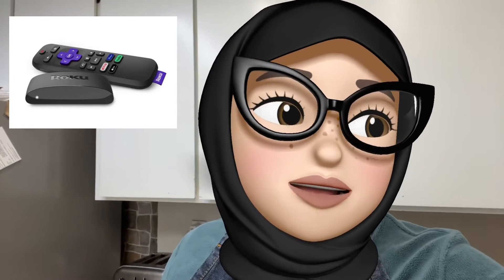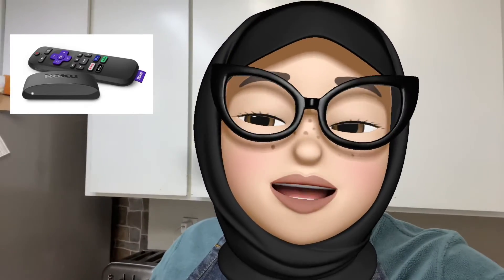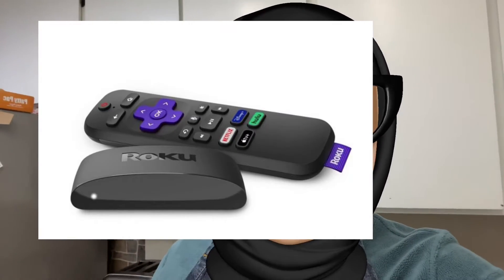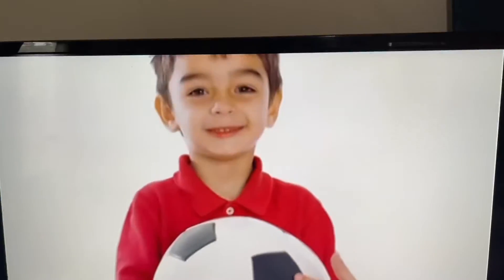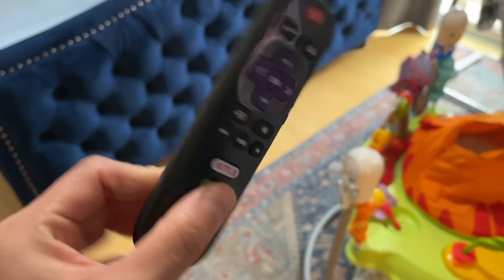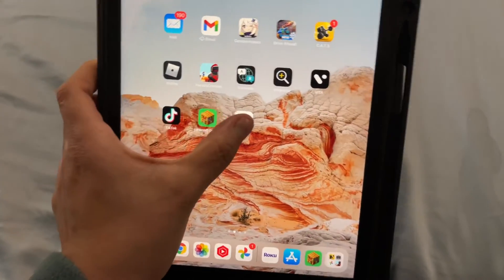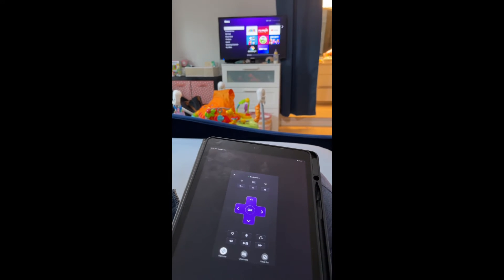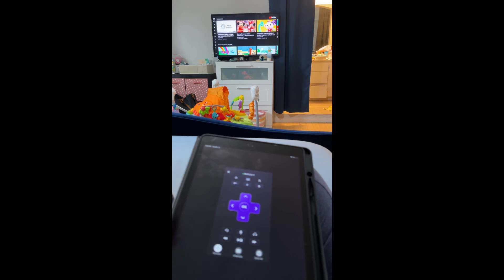My Roku remote wont work